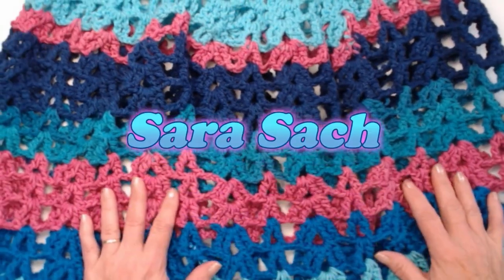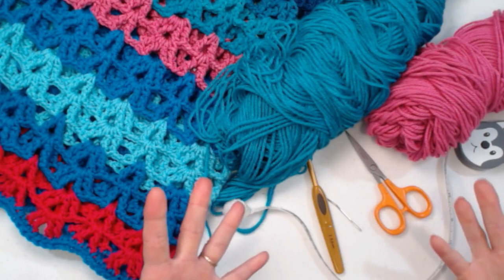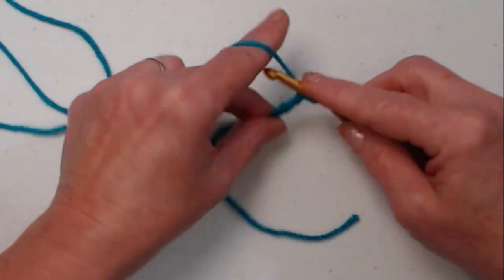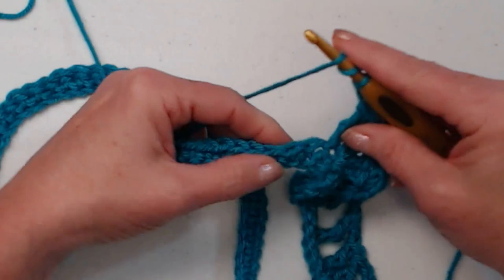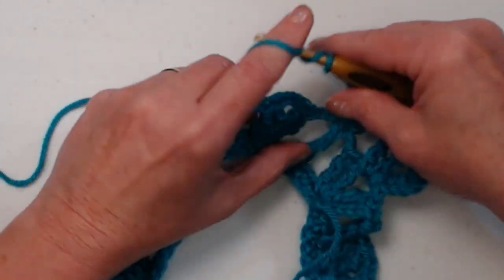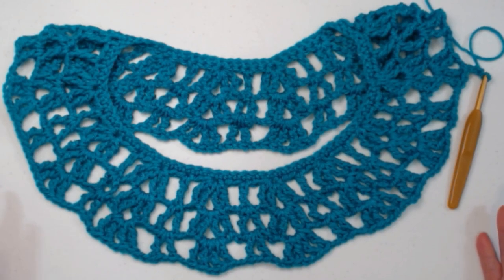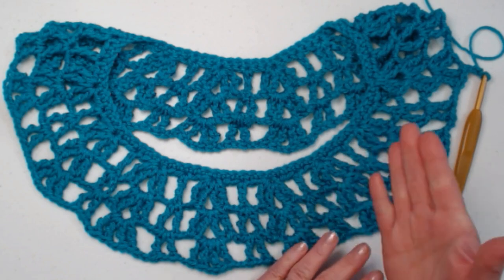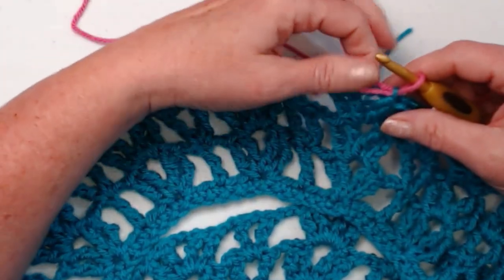Scrap Happy Summer Poncho Crochet Pattern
By Sara Sach of  Posh Pooch Designs
Scrap Happy Summer Poncho

I am So excited about This Month's
Scrap Happy Crochet Pattern.
I gathered up all my teal shades and some pink from
 my yarn stash and stitched up a fun and
easy Summer poncho.
It's lacy and airy and adds a touch of whimsy to any
 outfit. Wear it with a tank top or sundress. Or just
over your bathing suit, with shorts.
It's perfect for cool mornings and evenings,
And sunny afternoons.
I Designed it to be comfy, roomy and casual.
It has 5 sizes included in the crochet pattern.
And The length is up to you.  Maybe a short ponchette
 is what you want, or long body covering poncho.
Either Way This is the perfect poncho for you.

or